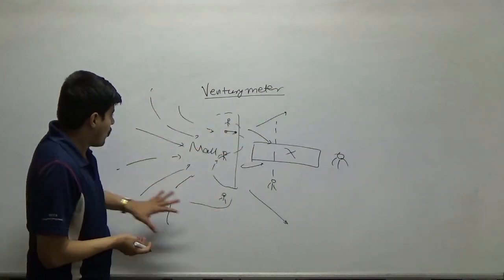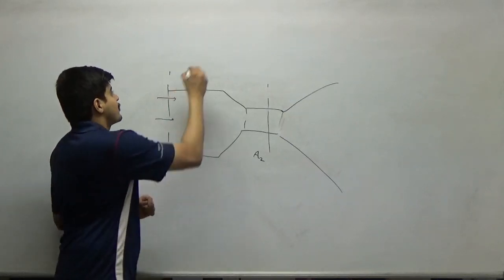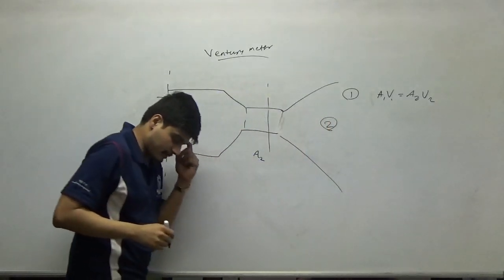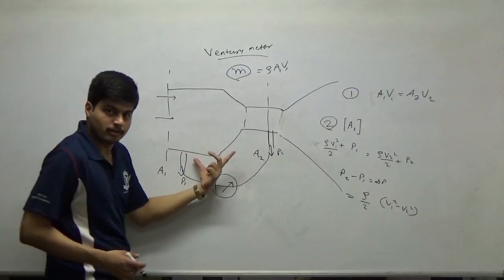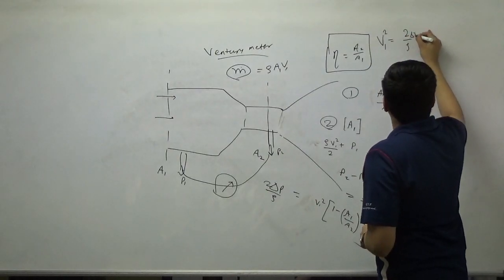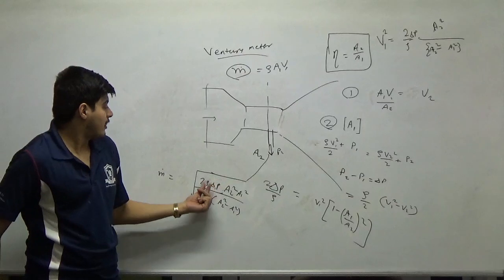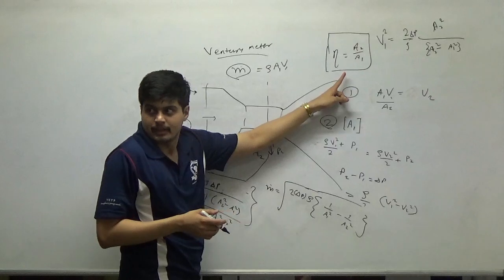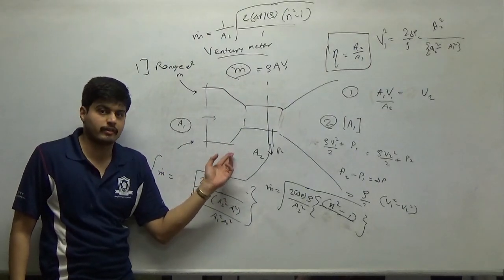Career Avenues GATE Aerospace Aerodynamics Sample Lecture 2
In this video from Career Avenues, GATE Aerospace expert faculty gives an overview of the GATE Aerospace (Introduction) course of Career Avenues. Career Avenues is a leading institute to assist students in preparation of GATE Aerospace and has been coaching for GATE Aerospace for over 10 years. Over 50 of its students have secured ranks under AIR 100.

1. Strategy to Prepare for AEROSPACE 2024
2. GATE ready with Career Avenues India

- GATE Biotechnology
- GATE Geology
- CSIR-NET Geology / Earth Science
- GSI Geology
- GATE Metallurgy